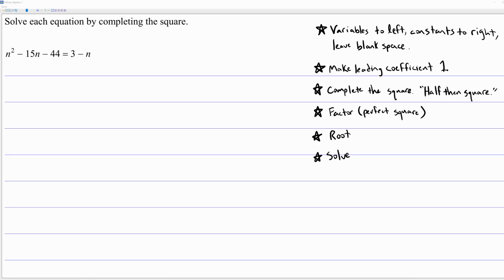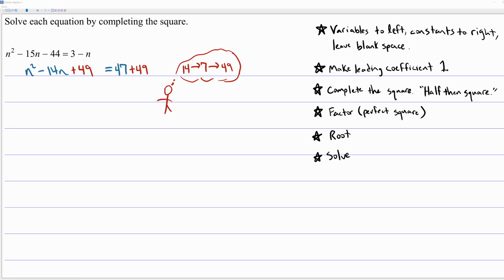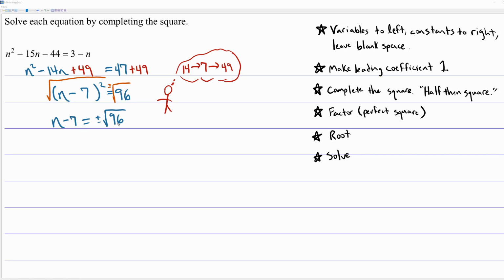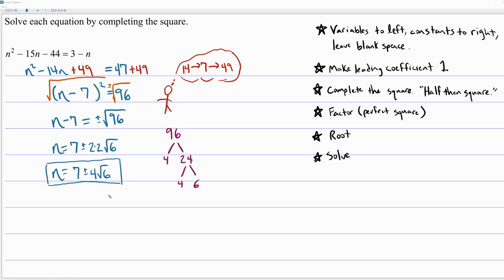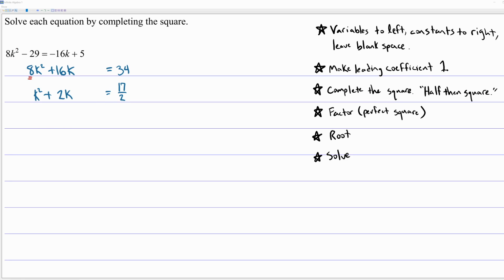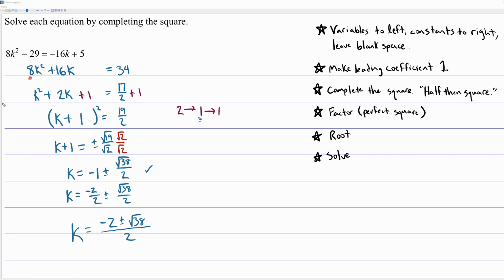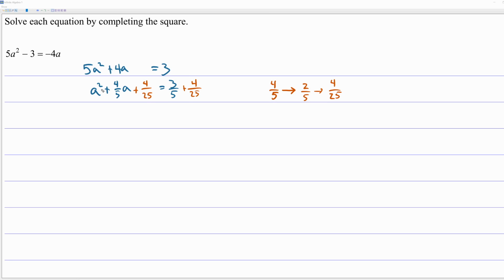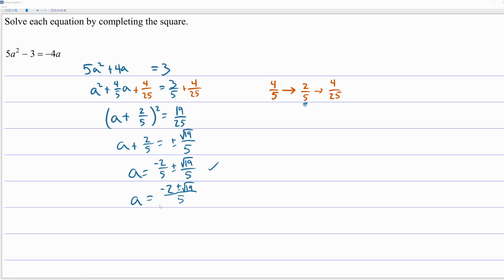Completing the Square